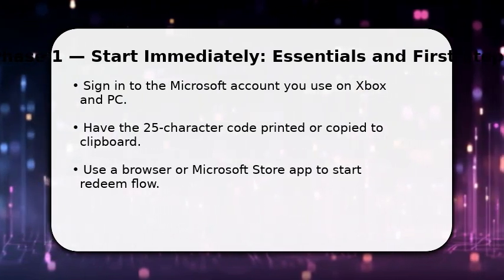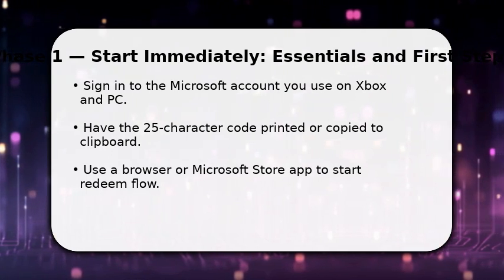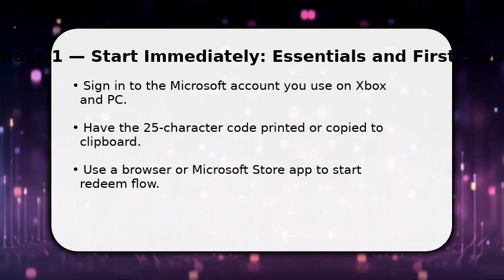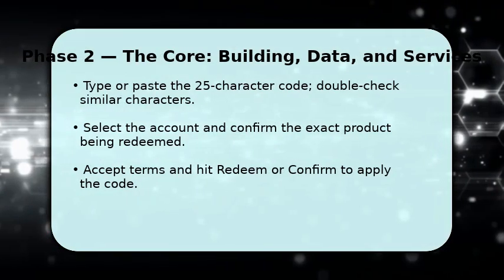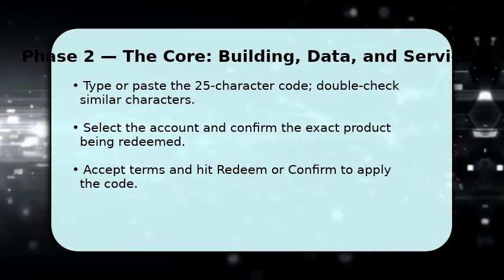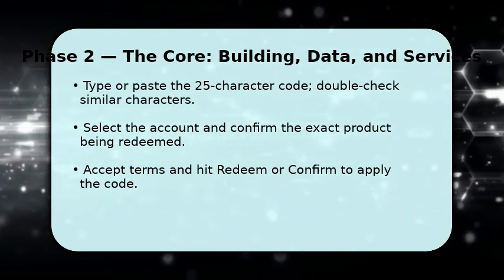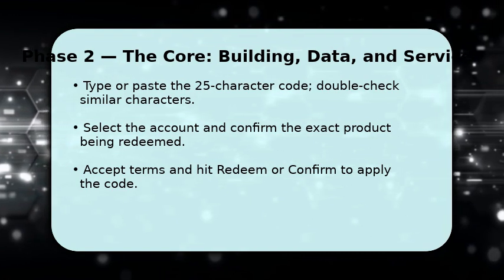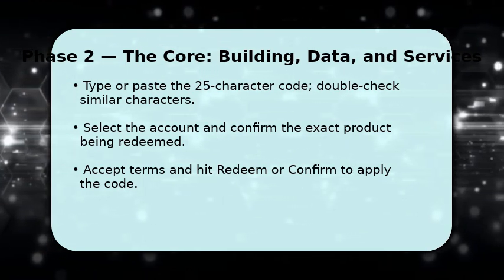How to Redeem Xbox Live Key on Pc (only Way)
How to Redeem Xbox Live Key on Pc (only Way) | 🔒 Surfshark VPN Deal — Stay private and secure. $1.99/mo + 3 Months Free ▸

In this video tutorial, discover the exclusive method to redeem your Xbox Live key on a PC. Follow step-bythy guide as we navigate through troubleshooting common issues and setting up an account for seamless gaming experience.